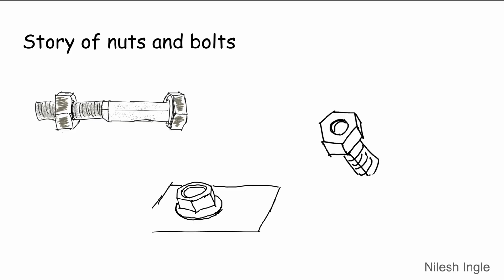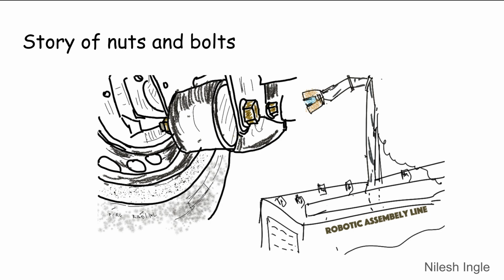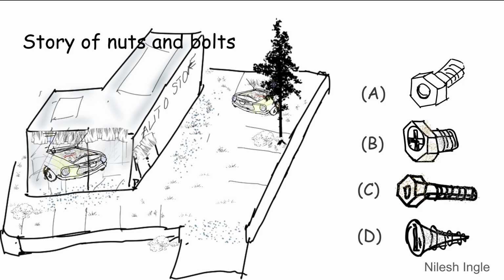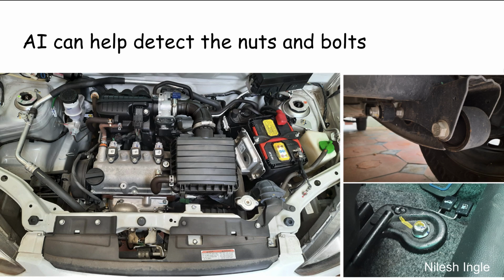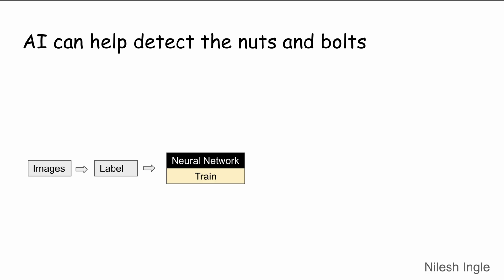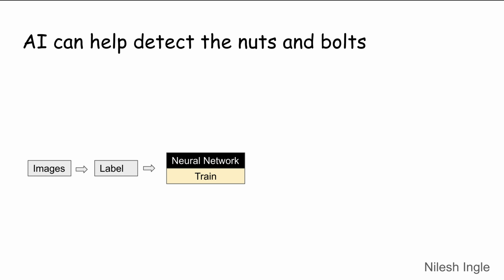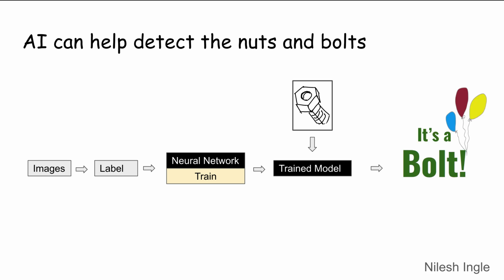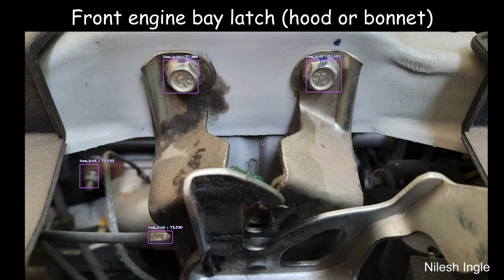Application of Data Science: Automotive - Detect bolts in a car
(no coding) The video shows a use case where artificial intelligence or deep learning can be used to detect bolts in a car.